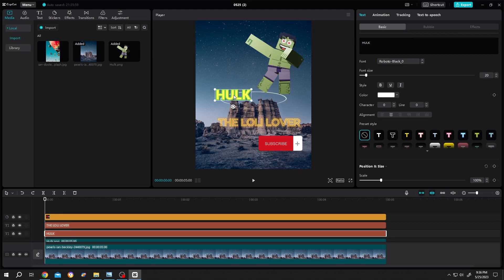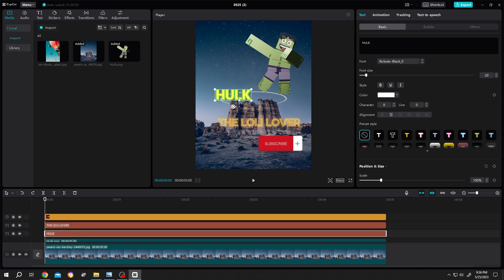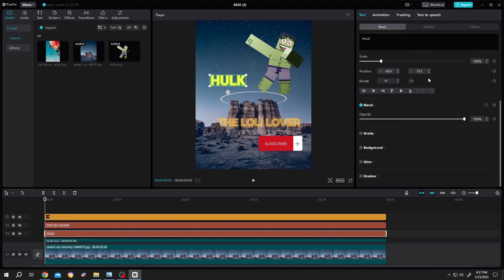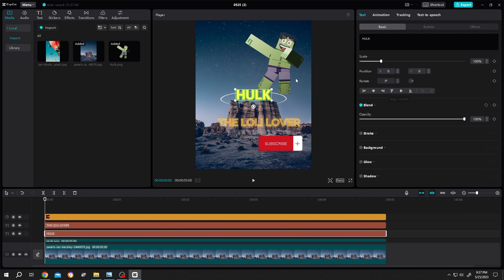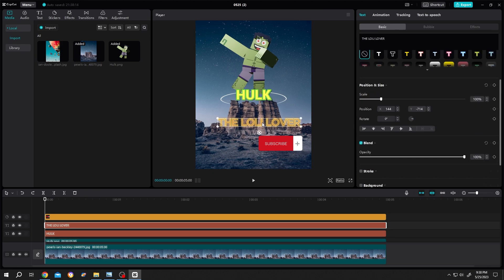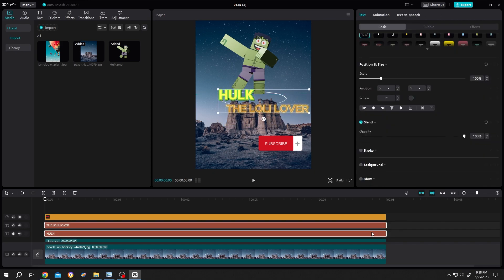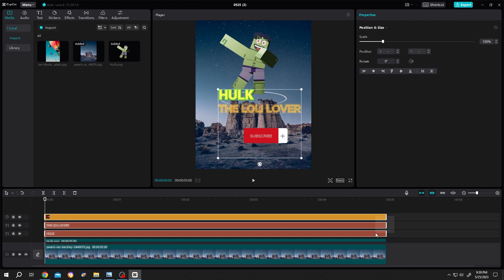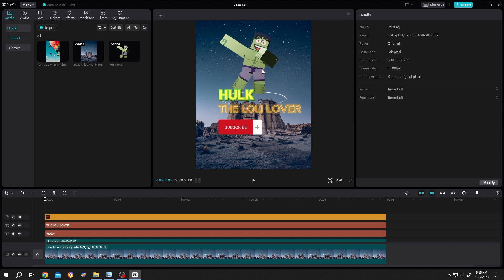Align Text, Picture or Objects | CapCut PC Tutorial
How to Align Text, Pictures and Objects in CapCut (v2.2). This is a beginner friendly tutorial on CapCut video editing for Windows and Mac OS users.